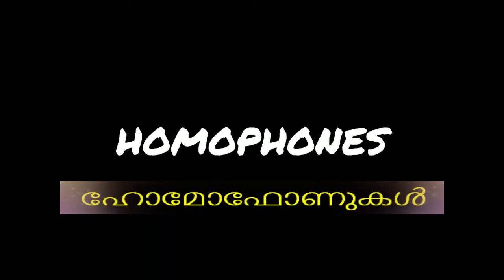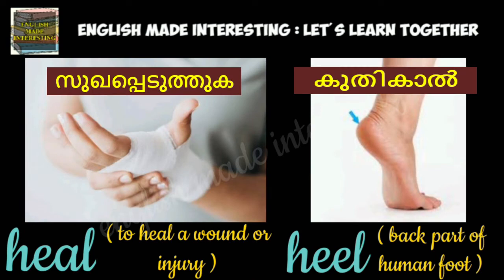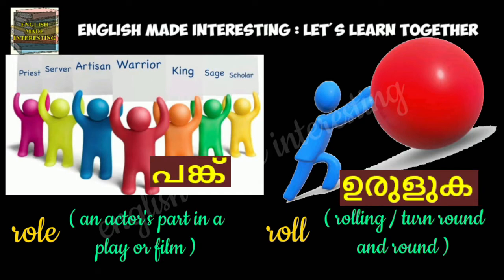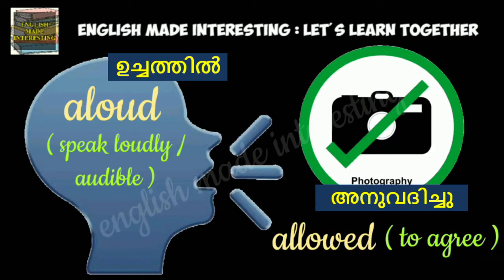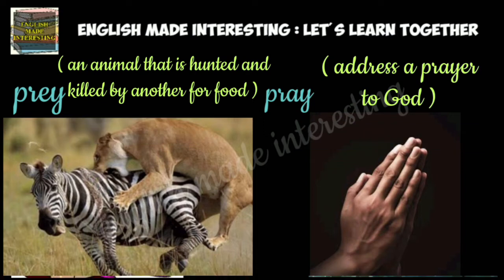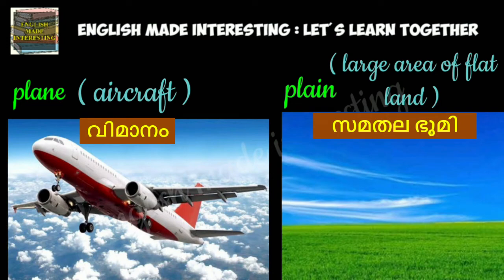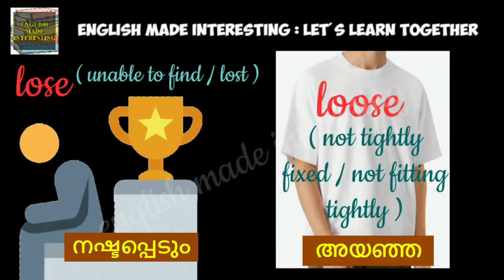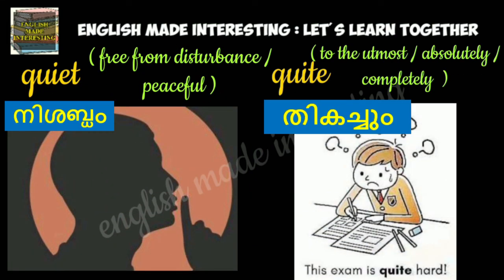Homophones in Malayalam | English made Interesting : Let's learn together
Homophones are pairs of words that sound the same (same pronunciation) but are spelt differently and have different meanings. People generally get confused with these words and their meanings it is interesting to learn them and use them properly in our conversation.

എന്താണ് ഹോമോഫോണുകൾ?
ഒരേ ശബ്ദമുള്ള ഒരു ജോടി വാക്കുകളാണ് ഹോമോഫോണുകൾ. എന്നാൽ വ്യത്യസ്‌തമായി ഉച്ചരിക്കുകയും വ്യത്യസ്ത അർത്ഥങ്ങൾ ഉള്ളവയുമാണ്. ഈ വാക്കുകളും അവയുടെ അർത്ഥവും ഉപയോഗിച്ച് ആളുകൾ പൊതുവെ ആശയക്കുഴപ്പത്തിലാകുന്നു.

Those who are interested in watching motivational and inspirational videos do not forget to watch you tube channel 'Tales from my collection'